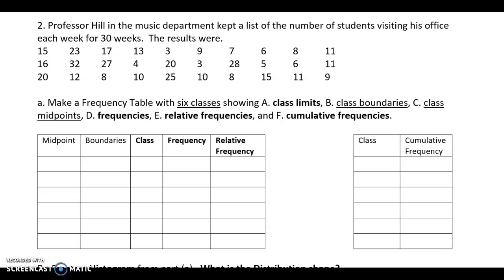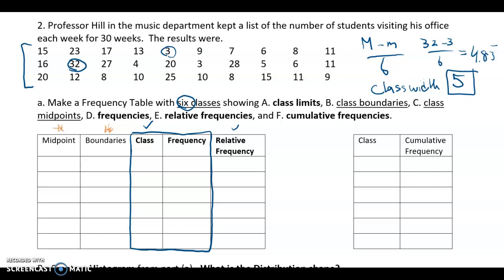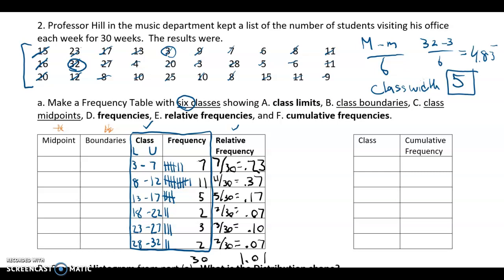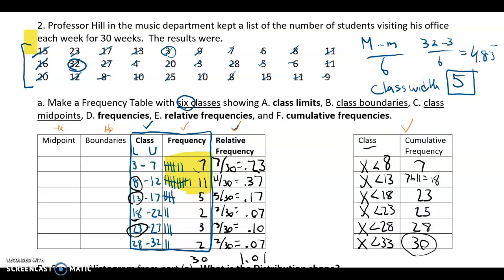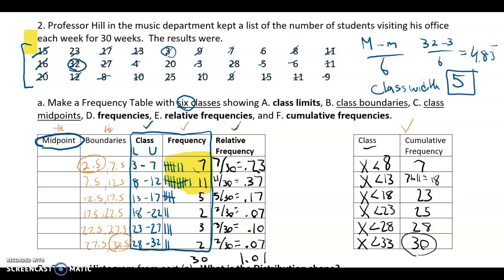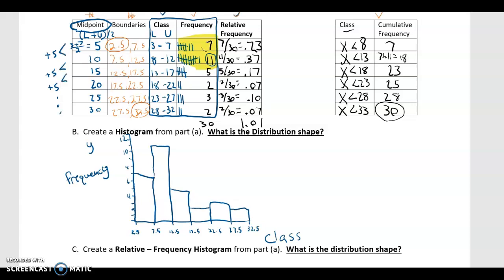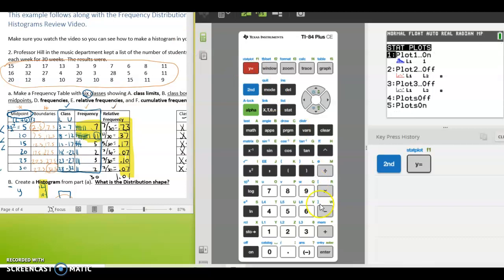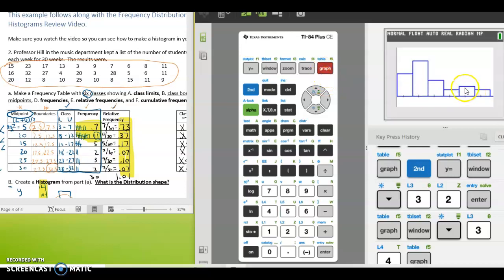Frequency Distributions and Histograms Review Video